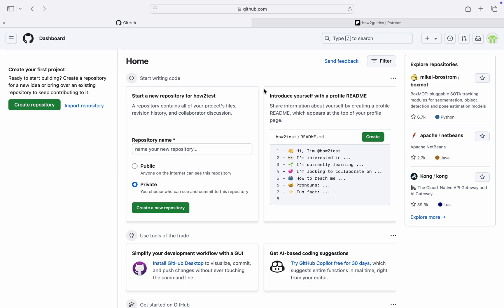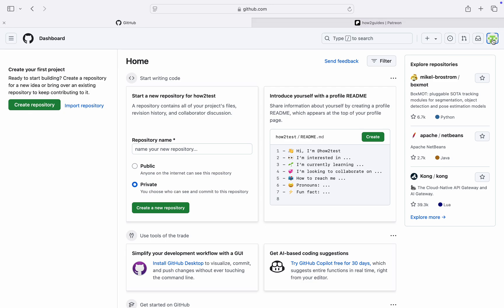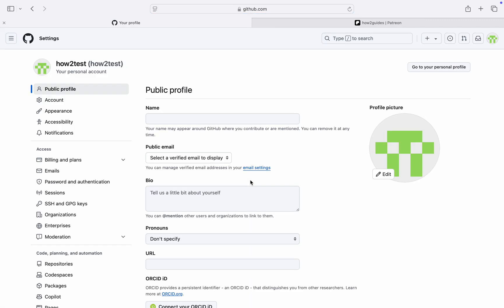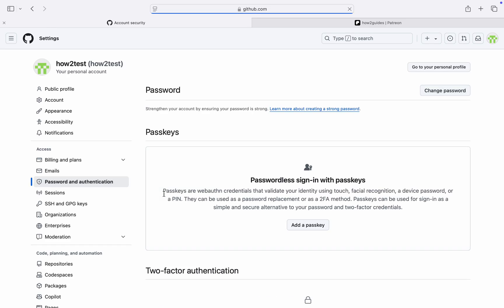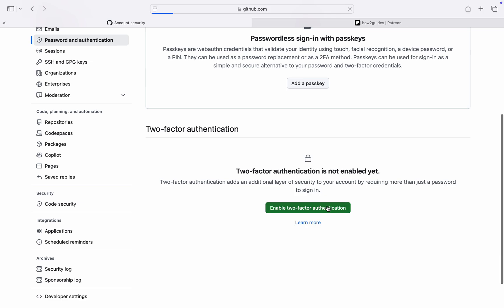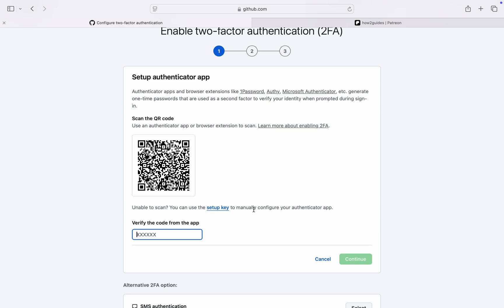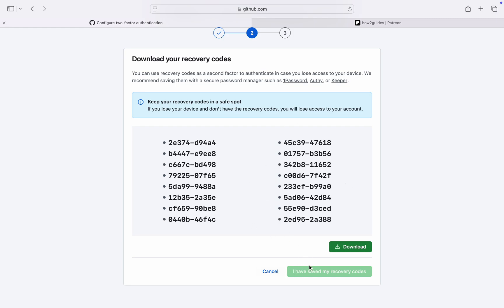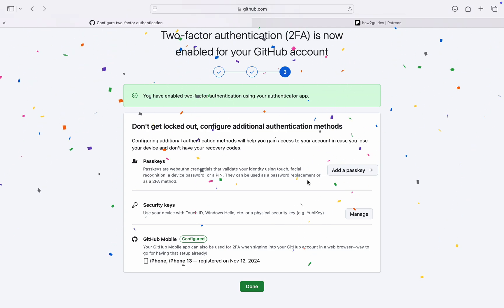How to Enable 2 Factor Authentication on GitHub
Want to enhance the security of your GitHub account? Learn how to enable two-factor authentication (2FA) and add an extra layer of protection. This simple guide will show you how to set up 2FA and safeguard your GitHub account from unauthorized access.